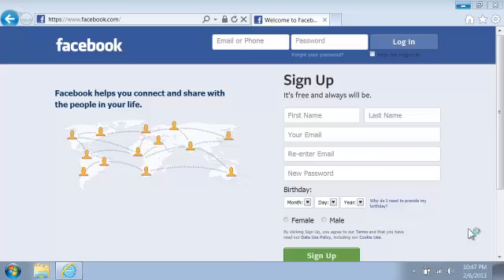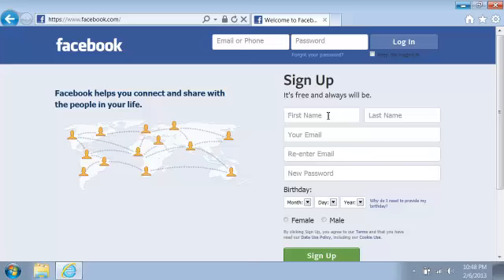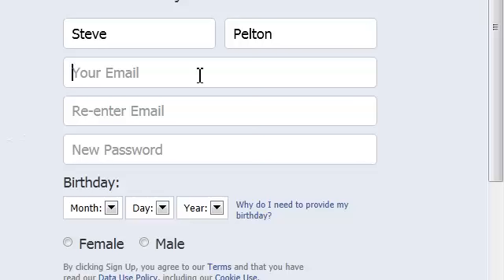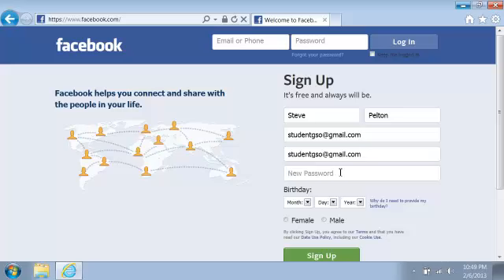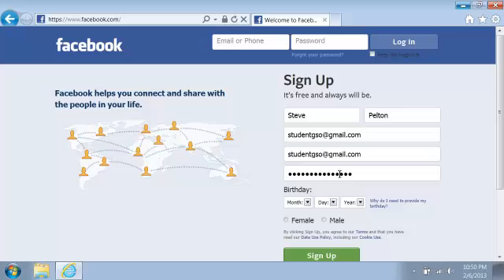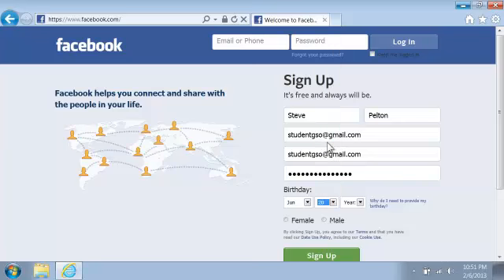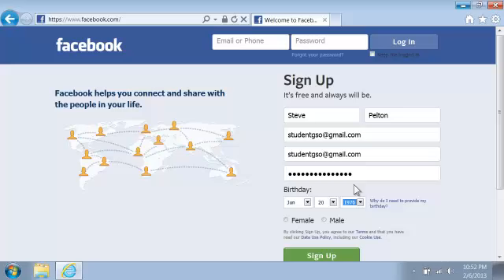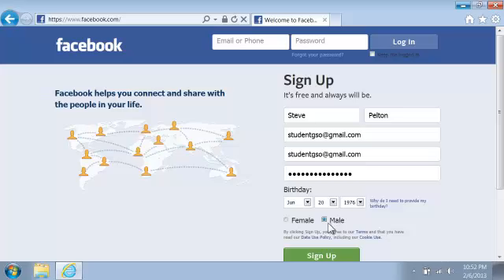Facebook Create Account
Create a Facebook Account